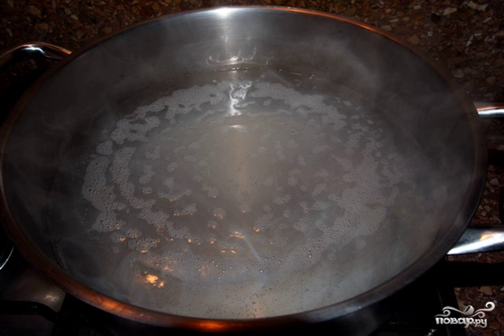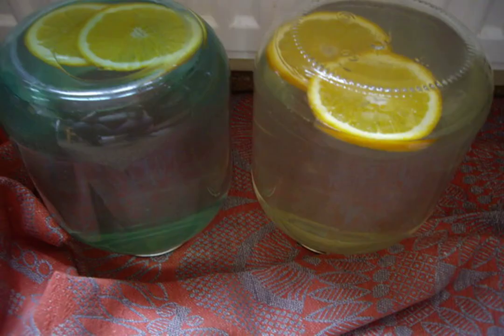Birch juice with orange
Birch sap is a storehouse of vitamins, especially in the cold season, when vitamin deficiency occurs. We suggest making a stock for the winter. See in my recipe how to make birch juice with orange

Ingredients:
Birch sap — 10 Liters,
Sugar — 0.5 Liters,
Citric acid — 1 tablespoon,
Orange — 2 Pieces,